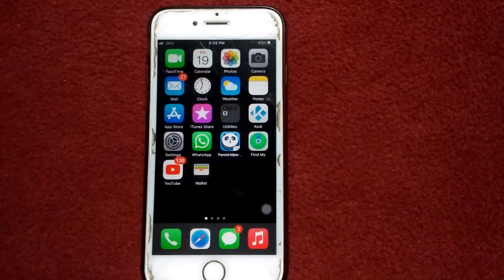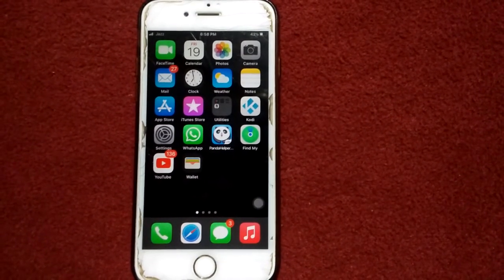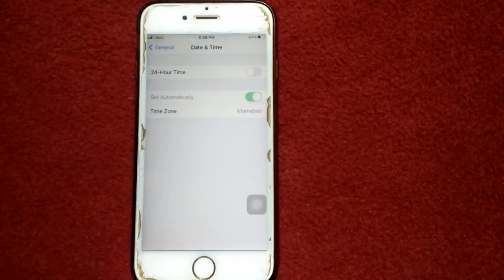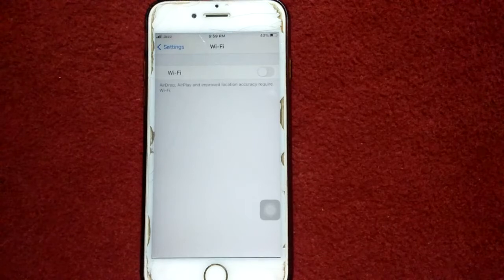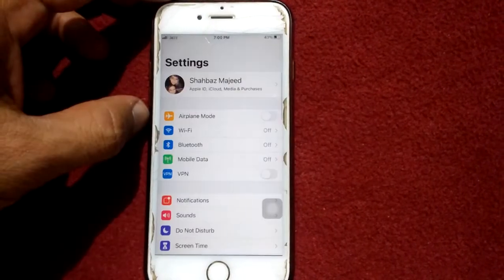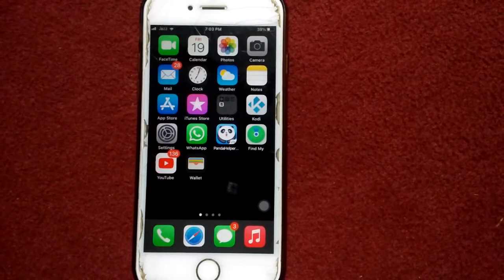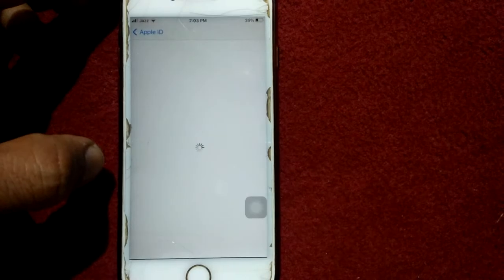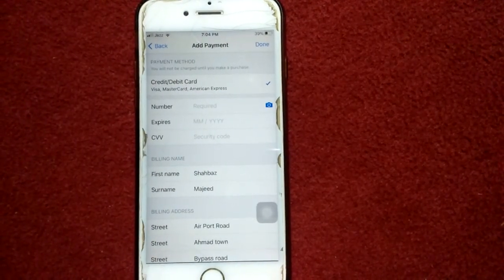The iTunes Store is Unable to Process Purchases at this Time Fixed